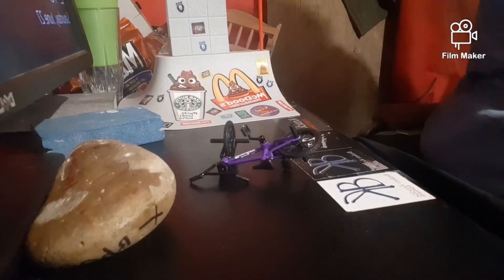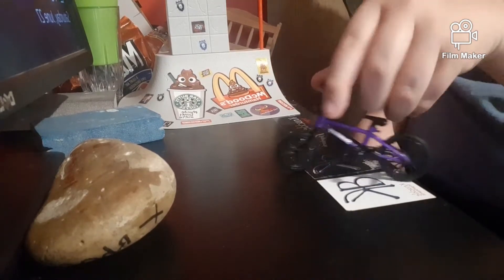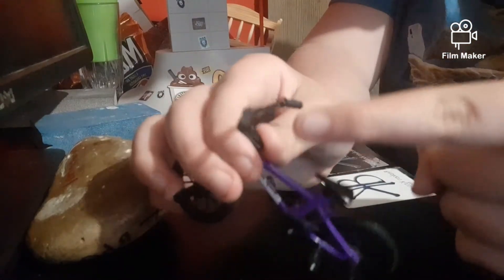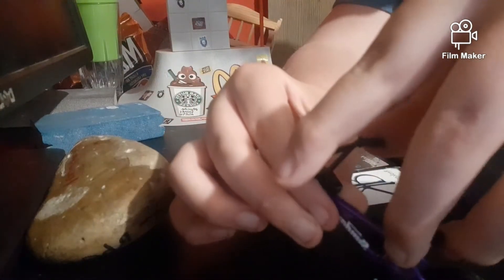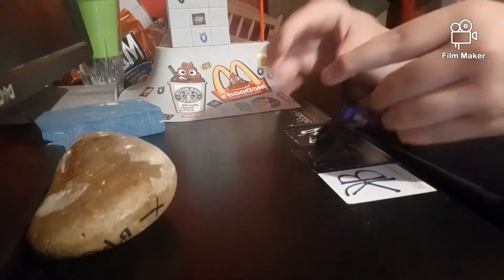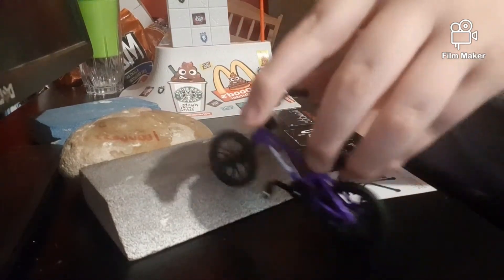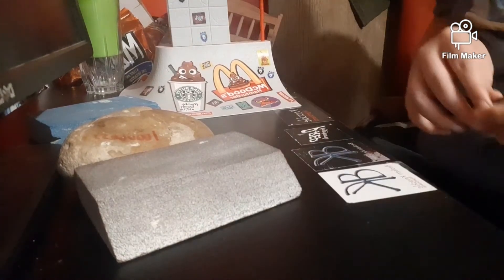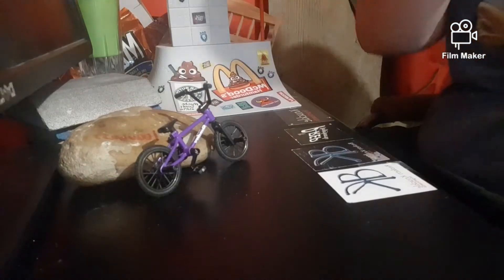HOW TO: Tailwhip On A Tech Deck BMX | Madd Fingerboarding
HOW To Tailwhip a flick Trixs